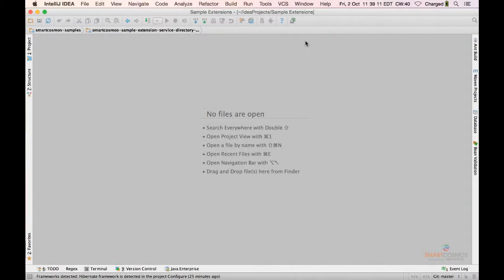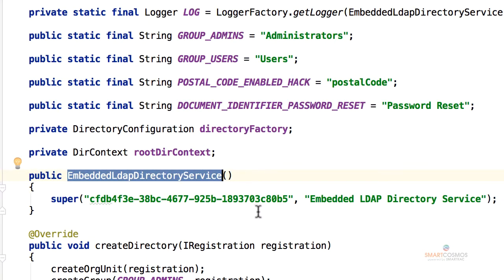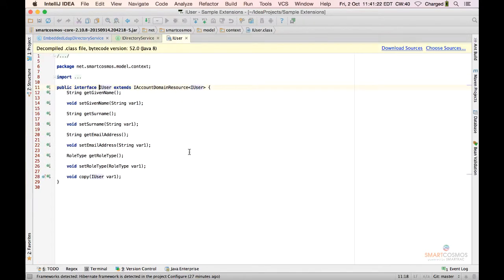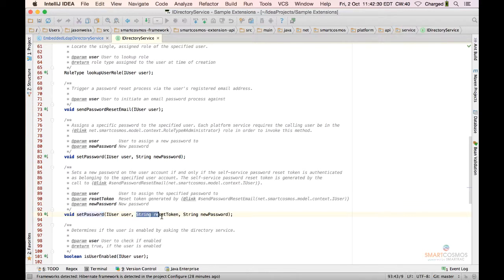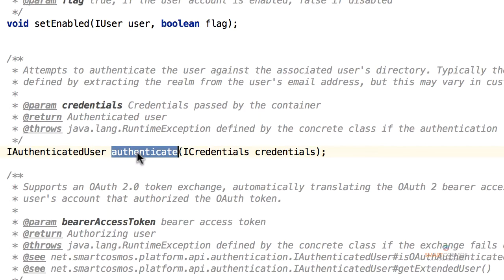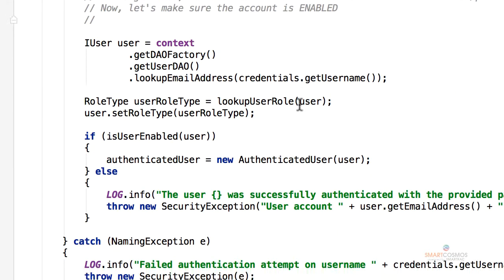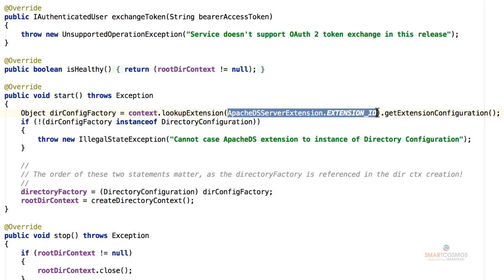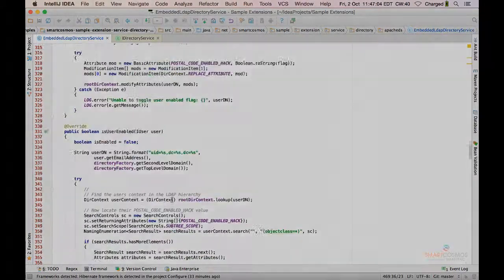Creating a Directory Service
Code review that compliments the SMART COSMOS Lessons curriculum, Service Extensions. Walks the Java developer through the key requirements associated with create a custom IDirectoryService implementation.